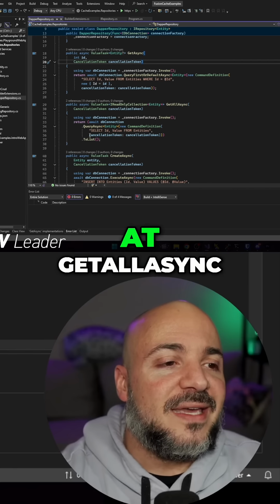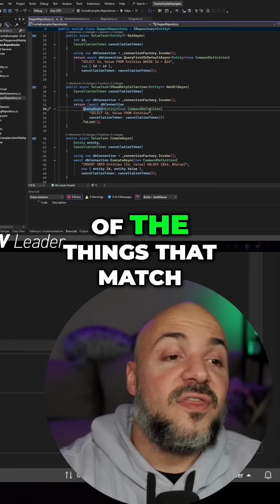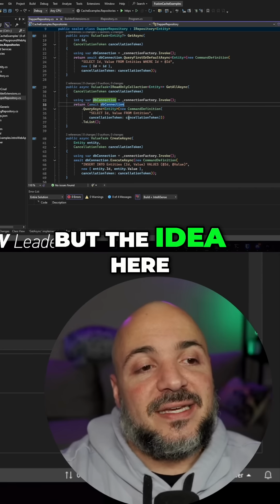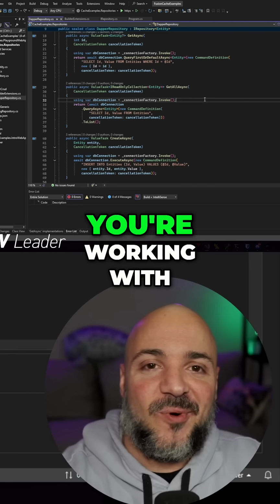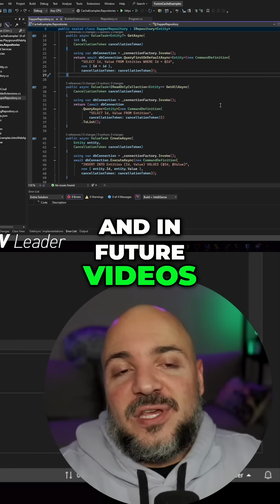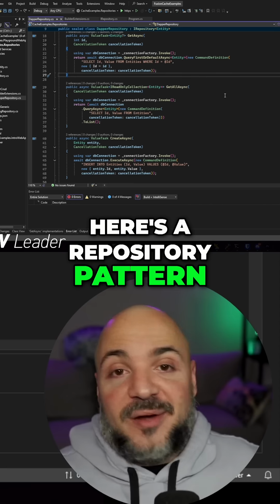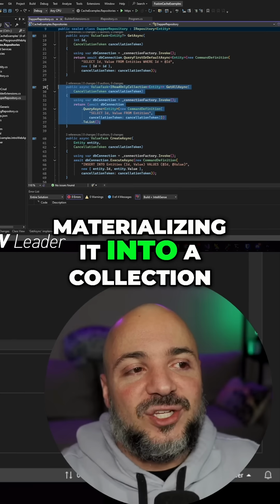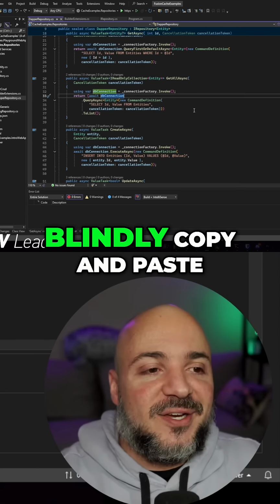There's something dangerous hiding in plain sight!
We have a get-all method on our Dapper repository. This is used to get all the entities in our SQL table.

What's potentially risky with this?